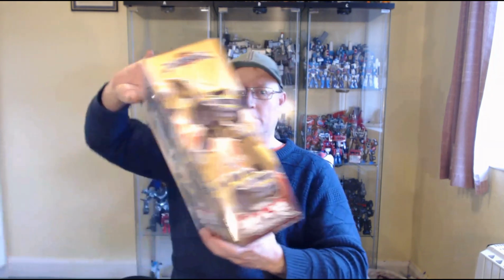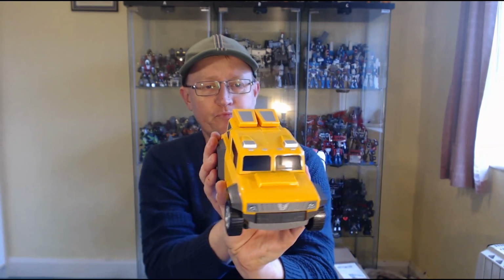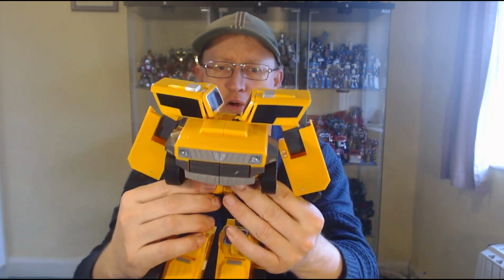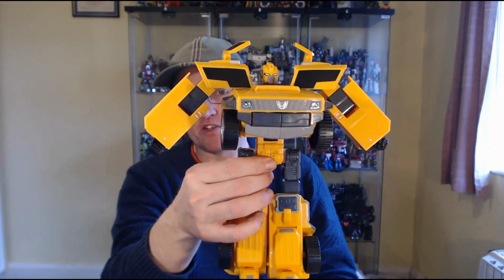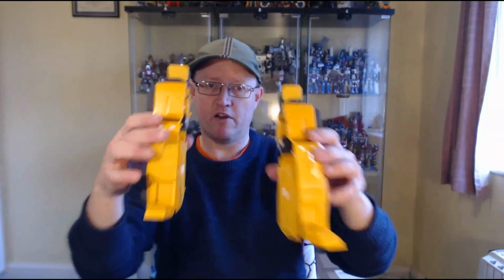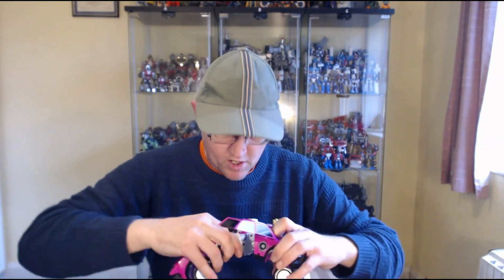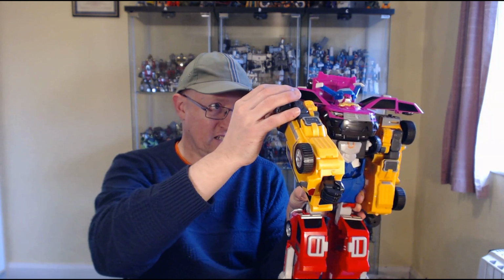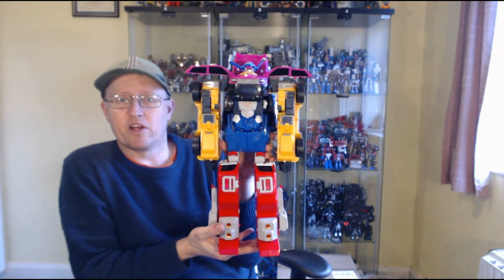Transforming "Eastern Exotica" Review #227 Miniforce Maxbot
So here I have the final part of the Miniforce Season 1 combiner that is Max Bot, here quite a big chunky bot that is pretty good for the most part and like the others he does multiple things like Alt Mode, Robot Mode, two way Combine Leg mode and four way combine Arm mode, but is this set any good as a whole I ask you?